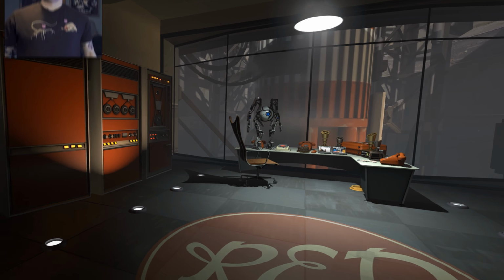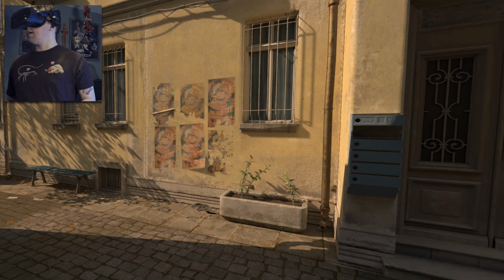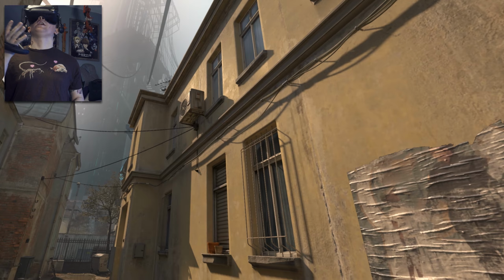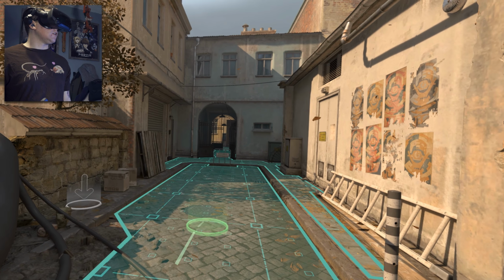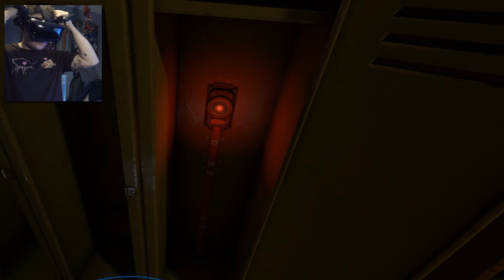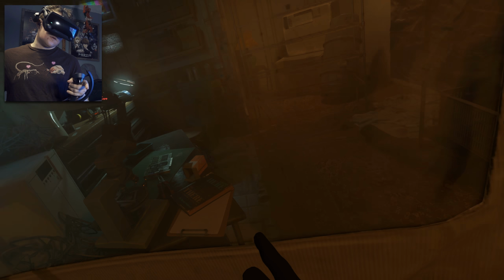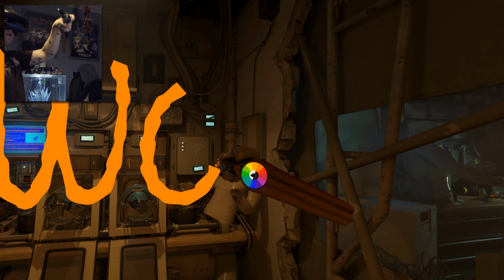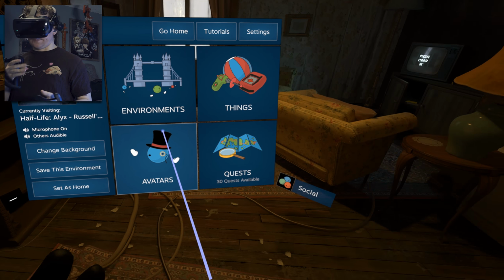Reacting To Half-Life Alyx's Steam VR Home Environments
I wanted to check out the Steam VR Home Environments and share my thoughts! My apologies for any low-quality audio, background noise, floor creaking, etc! I made the mistake of recording my camera footage in 24fps and game footage in 60fps, so I wasn't able to utilise 60fps without my camera audio going out of sync; which is a shame since the 60fps footage was really nice.

Welcome to my new channel for Let's Plays, since this channel is in extremely early stages, please feel free to make suggestions for how to improve it generally and for what games I should play in the future.